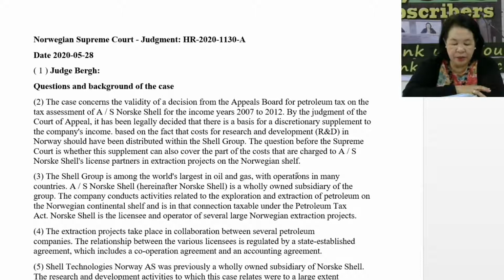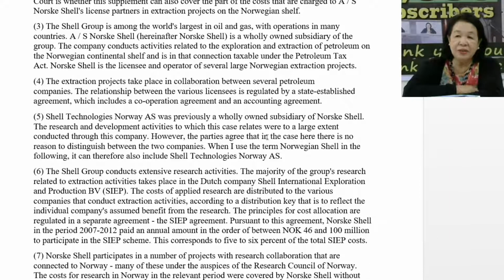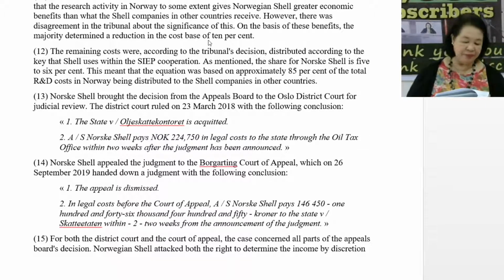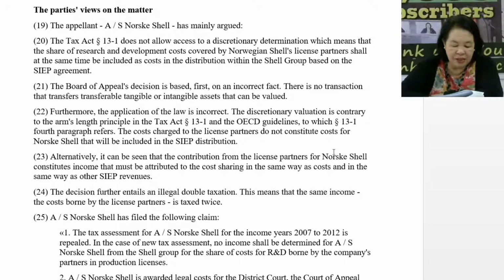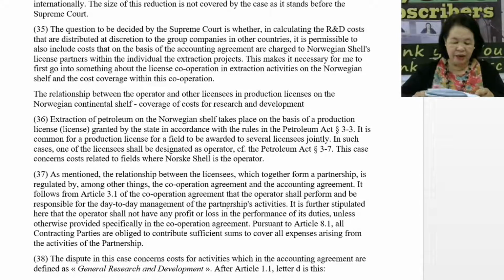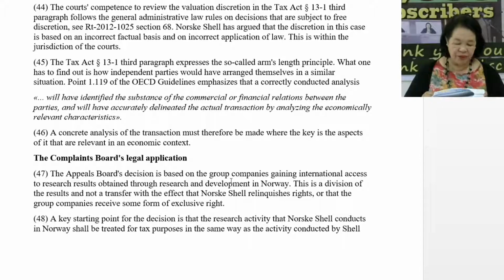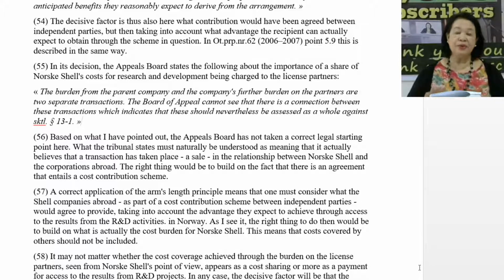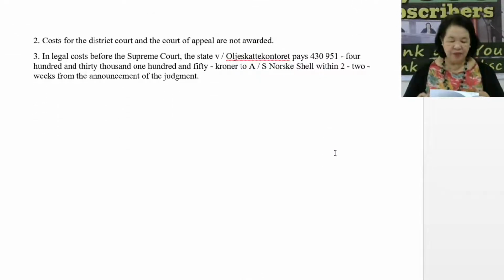How to Make Comparability Analysis in Transfer Pricing and Norske Shell vs. Norwegian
How to Make Comparability Analysis in Transfer Pricing and Case Study on Norske Shell vs. Norwegian Supreme Court with Special Citation on Glencore Investment Case

ELSA M. CAÑETE is a Certified Public Accountant, Master in Business Administration, Doctor in Business Administration (Candidate) AND Juris Doctor at the New Era University in Quezon City.

The views expressed in this video are those of the speaker only.